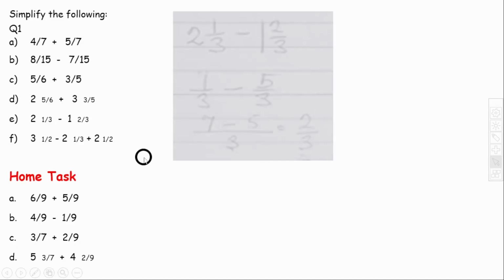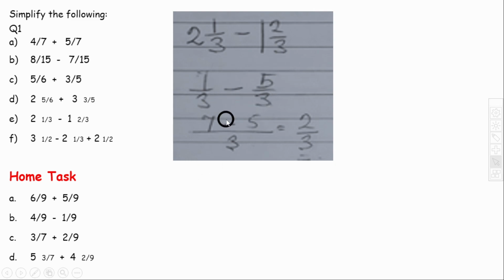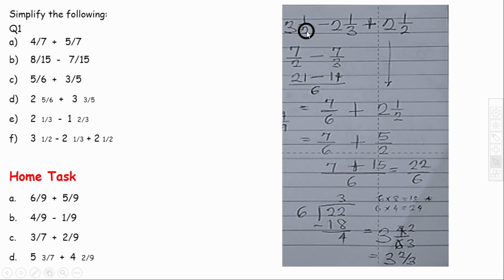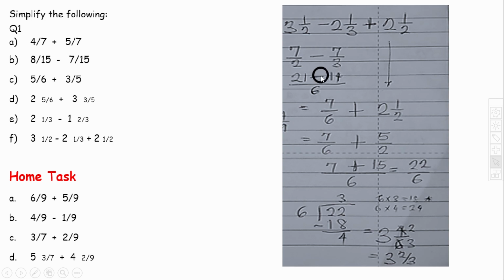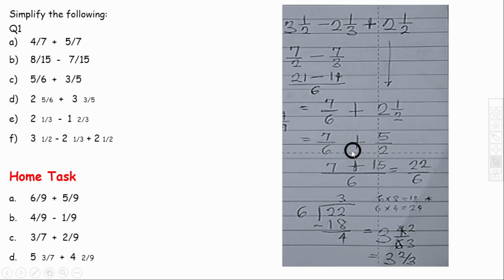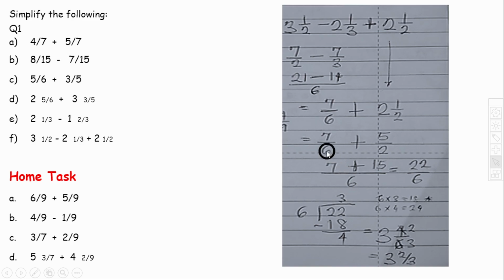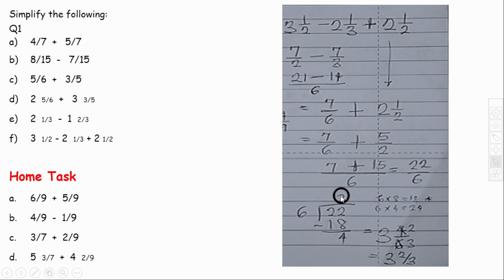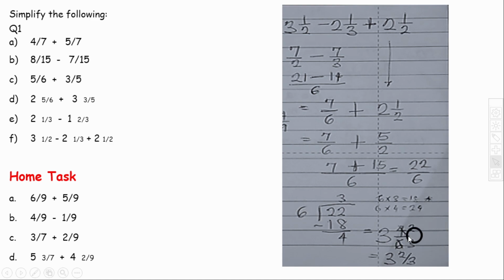Addition and Subtraction of fractions (part 2)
Addition and Subtraction of fractions (part 2) Video:

In this video, Uncle Dj will continue to explore Addition and Subtraction of fractions

Happy Learning.